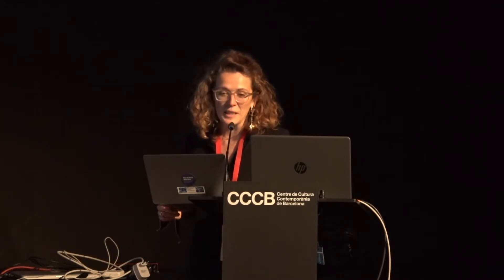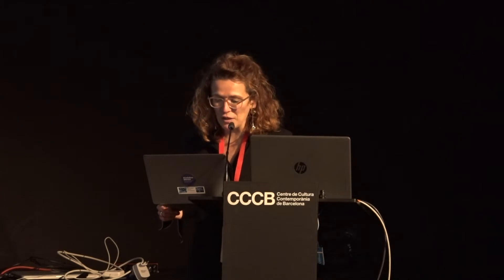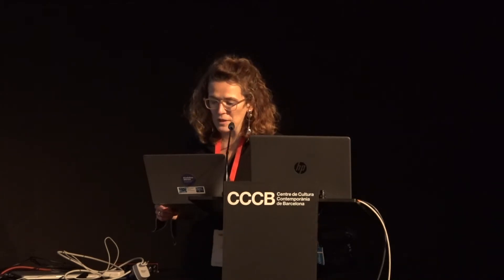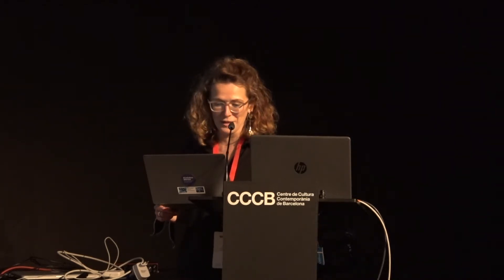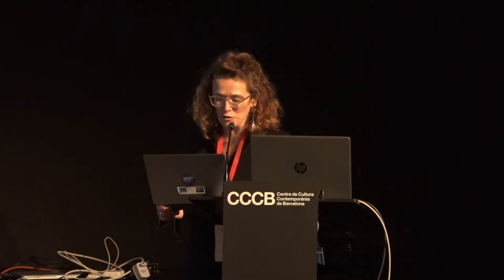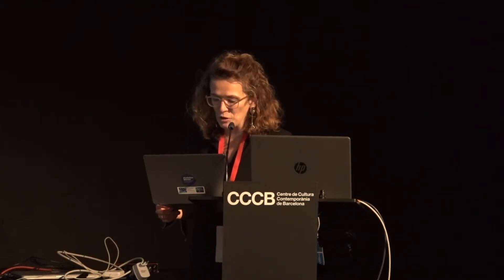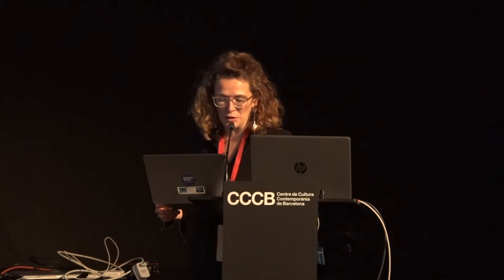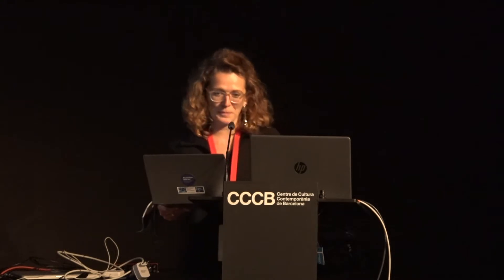Institutional Presentation: Hangar, Centre for artistic research and production.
Hangar: Centre for artistic research and production. 20 years exploring and inhabiting the art-sience-technology intersection

Author: Anna Manubens